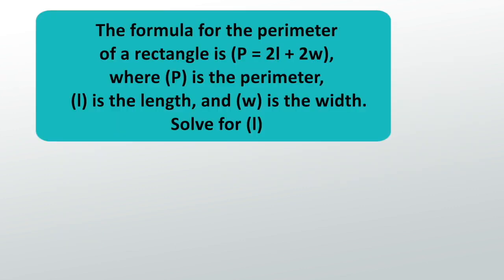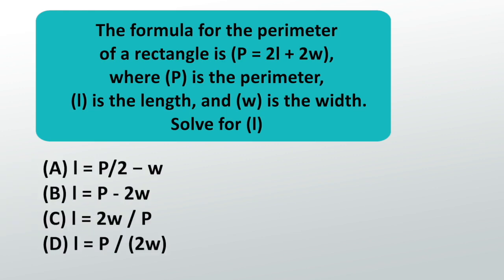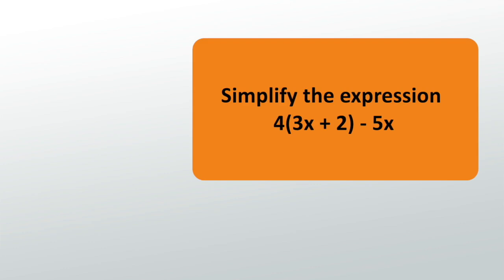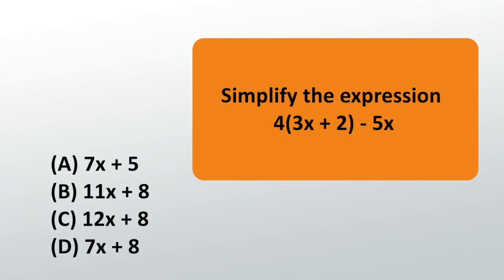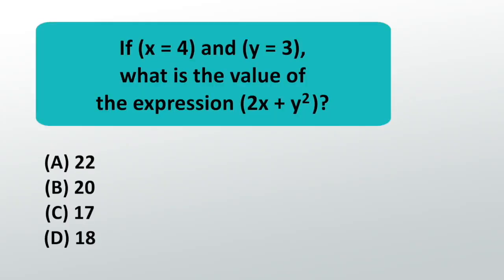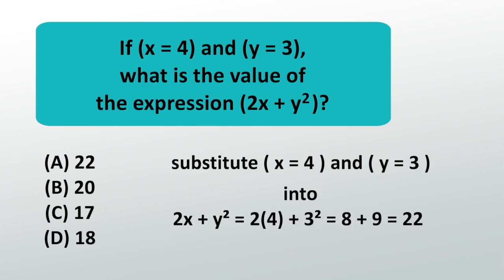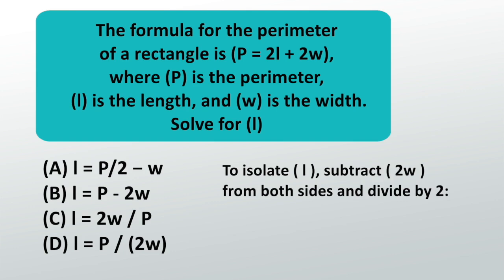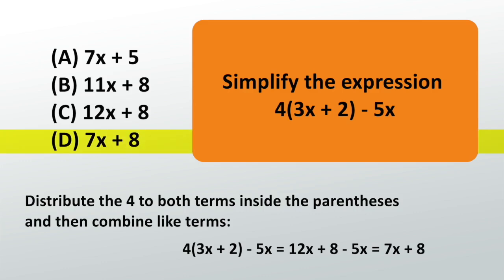Algebraic Expressions Practice Problems for Praxis 5003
📣Looking for authentic Praxis 5003: Algebraic Expressions practice problems for the Praxis exam (5003)?

Join test prep expert, Selena, as we walk you through the types of Praxis 5003: Algebraic Expressions problems that you are likely to face. This video will provide step-by-step solutions for each problem as well as strategy tips to help you save time & tackle any Praxis 5003: Algebraic Expressions problem that comes your way.

🔗 LINKS 🔗

🔎 CHAPTERS 🔎

0:00 Praxis 5003 Algebra Practice Test Questions
0:11 Praxis 5003 Math Exam Algebra Overview
0:42 Algebra Question #1: Evaluate an Expression
2:25 Algebra Question #2: Solve for X
4:04 Algebra Question #3: Rearrange a Formula
5:58 Algebra Question #4: Simplify Algebraic Expressions
7:44 Question #1 Answer: Evaluating Expressions Explained
8:10 Question #2 Answer: Solving Equations Step-by-Step
8:37 Question #3 Answer: Solving for a Variable in a Formula
9:07 Question #4 Answer: Combining Like Terms & Final Test Tips